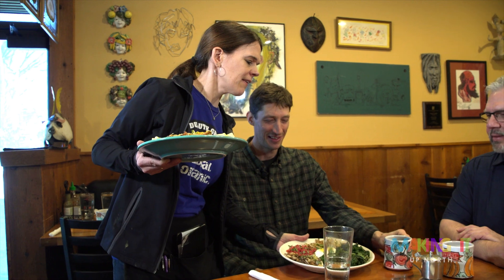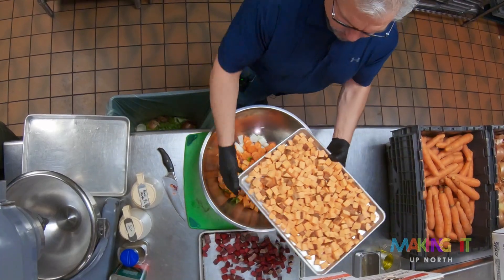Farm to Table: Food Farm CSA + Duluth Grill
Fresh, local, and as organic as they can be. Meet the farmers, cooks and restauranteurs delivering sustainable food in northern Minnesota. You'll visit the Food Farm CSA in Wrenshall, MN on delivery day and The Duluth Grill, where relationships and innovation fuel a fresh menu. Explore the farm to table movement with Making It Up North, a production of WDSE.

Wrenshall, MN
Duluth, MN